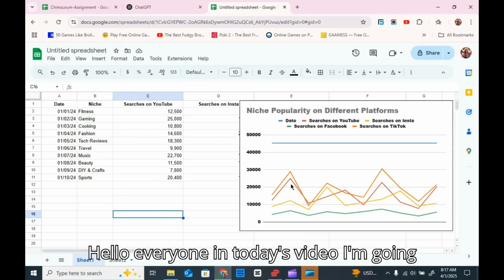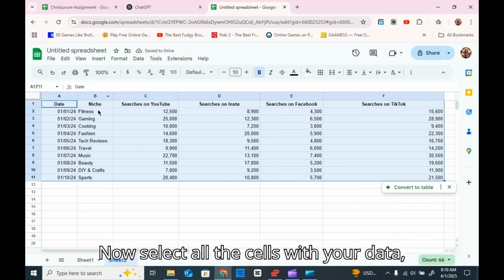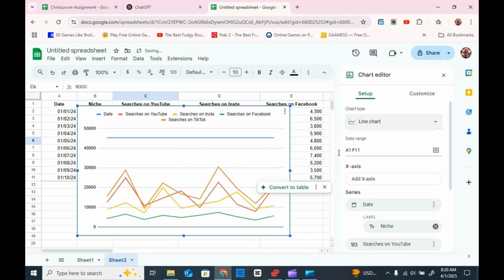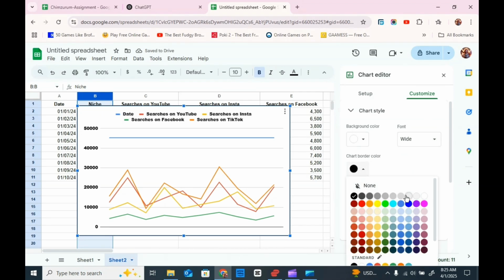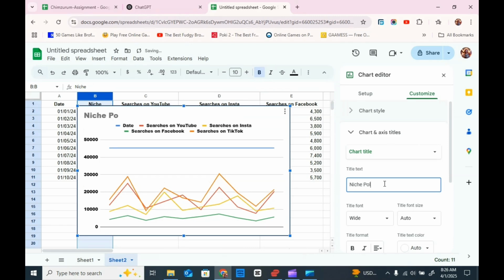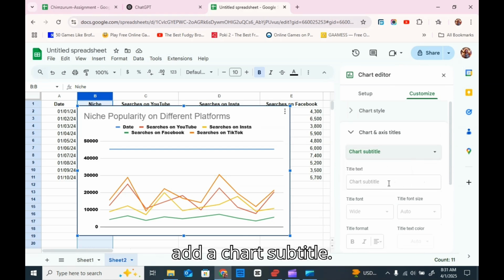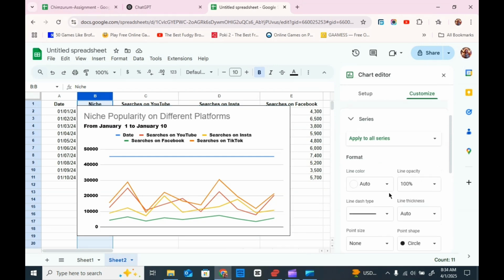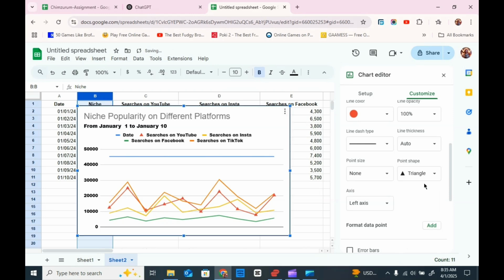Creating a Line Graph in Google Sheets: Beginner to Pro in Minutes!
Want to learn how to create a line graph in Google Sheets quickly and easily? Whether you're tracking sales trends, analyzing social media growth, monitoring website traffic, or managing a school project, line graphs are a powerful way to visualize your data. In this tutorial, we’ll break everything down into easy-to-follow steps, from inserting a simple line graph to customizing it for a professional and polished look.

Many people struggle with creating clear, well-structured graphs in Google Sheets, but don’t worry—this guide is designed for absolute beginners and advanced users alike! We’ll not only show you how to make a basic line graph, but also how to enhance it with labels, colors, and multiple data sets. By the end of this video, you’ll be able to transform raw numbers into eye-catching, easy-to-read charts that will impress your boss, teachers, or clients.

✅ What You’ll Learn in This Video:
✔️ How to create a line graph in Google Sheets in just a few clicks—no prior experience needed!
✔️ Formatting and customizing your Google Sheets chart to make it stand out in presentations and reports.
✔️ How to change line colors, markers, and styles to make your data more visually appealing and easier to understand.

If you've ever found yourself frustrated trying to create a graph or struggling with messy labels, this video will solve all your problems in minutes!

📌 Why Use a Line Graph in Google Sheets?
A line graph is one of the best ways to analyze trends over time. Unlike bar graphs or pie charts, a line graph gives you a clear visual representation of data progression, making it ideal for:

📊 Business Reports – Track sales growth, website traffic, or stock market trends.
📈 Academic Projects – Present research data, survey results, or scientific observations.
📅 Project Management – Monitor team performance, deadlines, and project milestones.
📢 Social Media Analytics – Visualize follower growth, engagement trends, and post performance.

With Google Sheets charts and graphs, you don’t need expensive software like Excel to create professional-quality data visualizations. Whether you're preparing a financial report, school assignment, or a business presentation, mastering Google Sheets graph creation will set you apart and make your data more impactful.